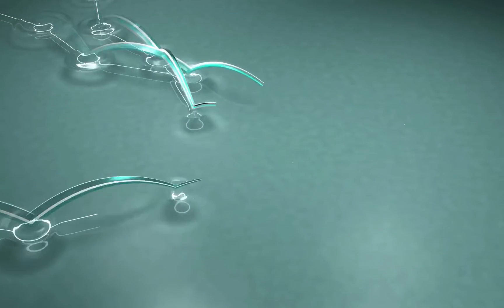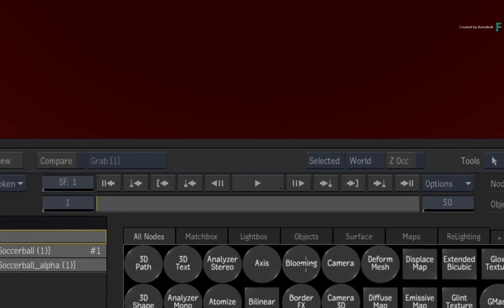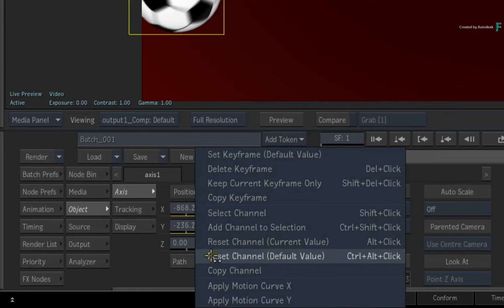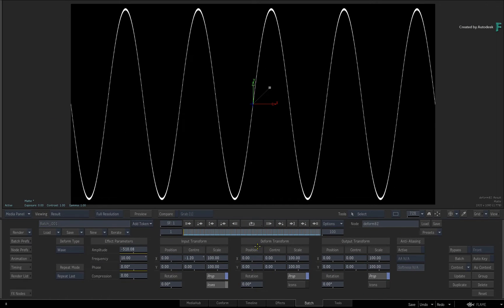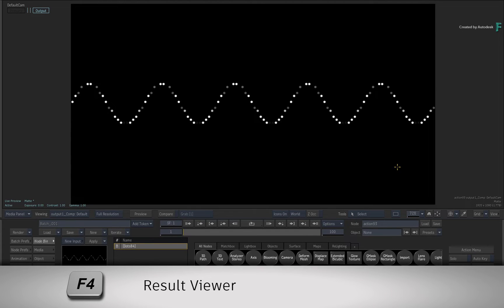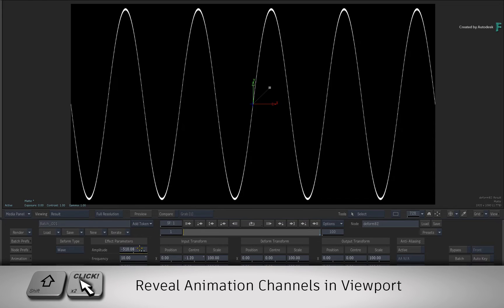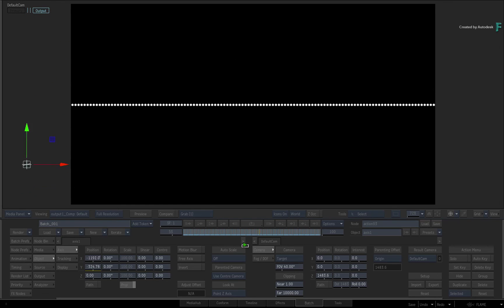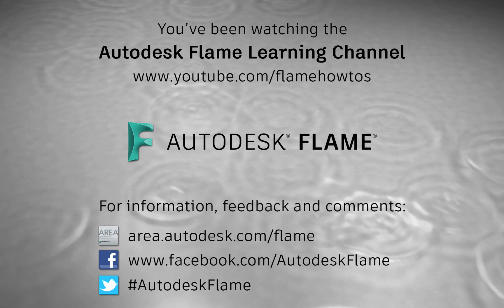Animating in Flame - EXTRA - Drawing a Motion Curve - Flame 2019.1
Level: Beginner
Recorded in: Autodesk Flame 2019.1 Update

In this video, you will learn how to draw a motion curve for freehand animation.

This allows you to record the movements of your cursor on the screen and apply the X and Y values to any animation curve.

This helps achieve very organic looking animation without trying too hard.

Basic example to start, followed by more complex one with linking expressions.